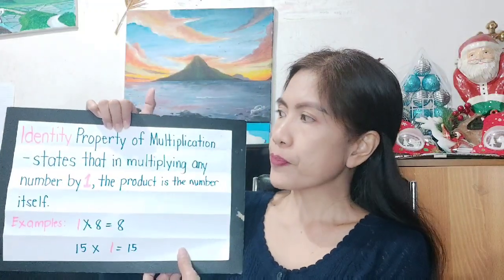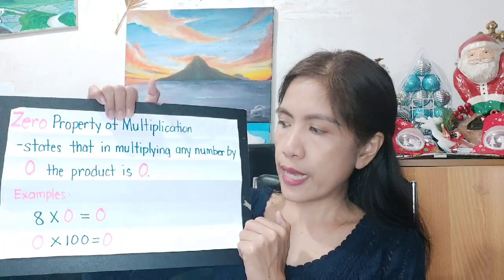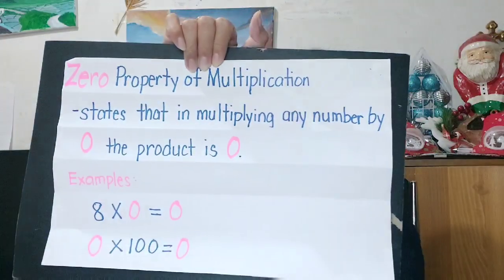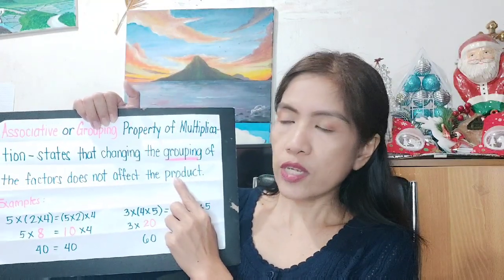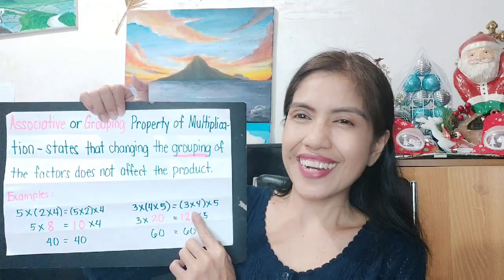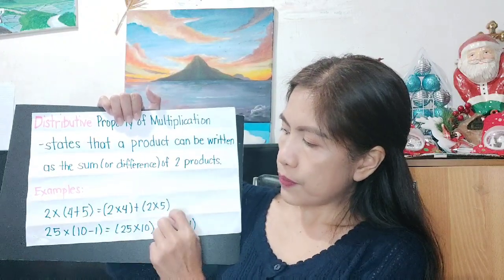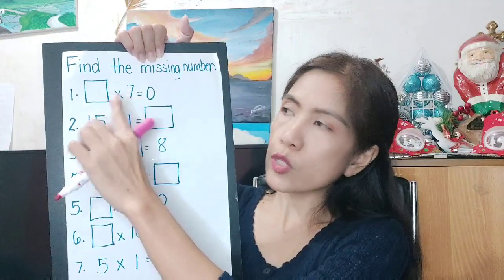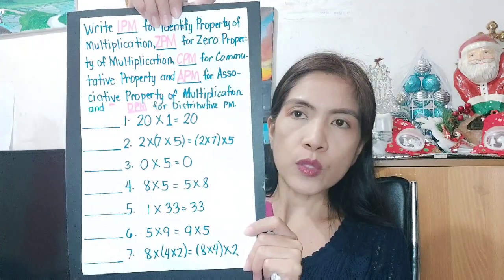Properties of Multiplication I Teacher Ai R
Multiplication has some properties such as Identity Property of Multiplication, Zero Property of Multiplication, Associative Property of Multiplication, Commutative Property of Multiplication and Distributive Property of Multiplication.
The five properties of multiplication will be discussed here and drills will be given after.